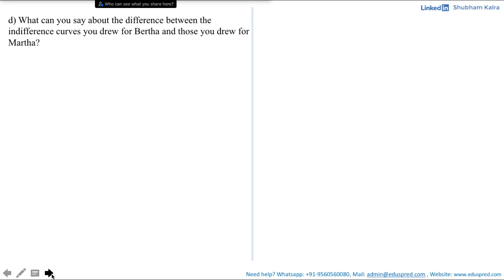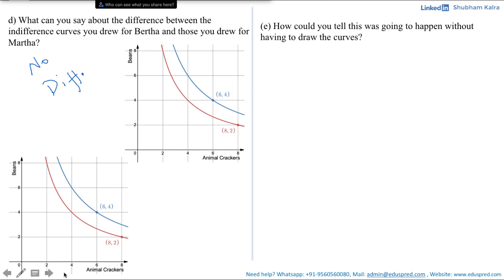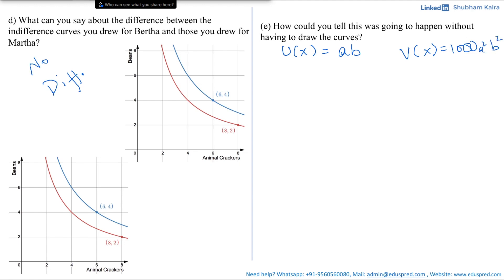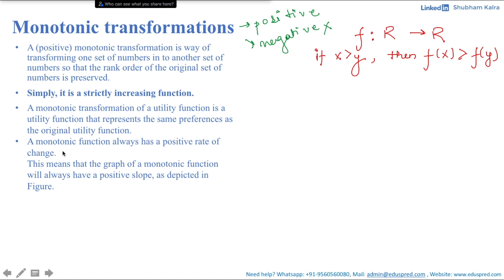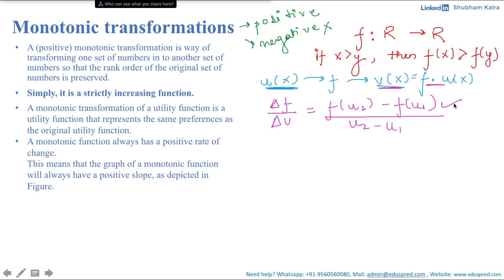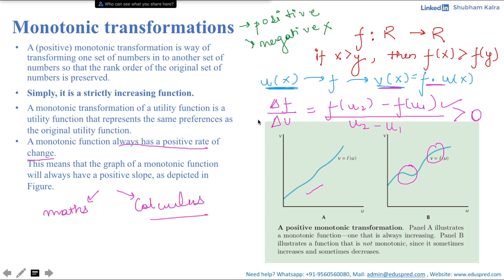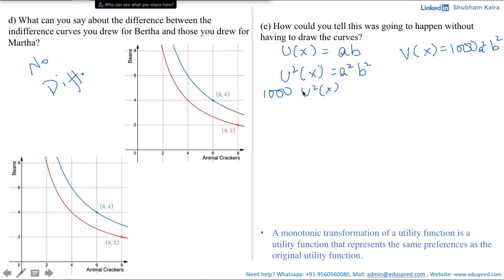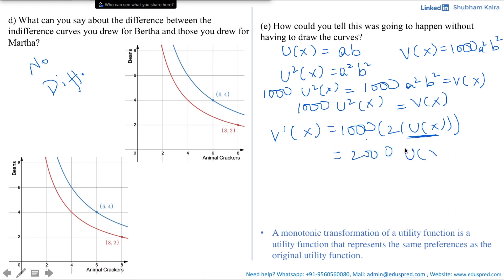Utility Q4.10 - Part 3 (From 'Workouts in Intermediate Microeconomics' by Hal Varian)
Question 4.10: Martha Modest has preferences represented by the utility function U(a,b) = ab/100, where a is the number of ounces of animal crackers that she consumes and b is the number of ounces of beans that she consumes.

a) On the graph below, sketch the locus of points that Martha finds indifferent to having 8 ounces of animal crackers and 2 ounces of beans. Also sketch the locus of points that she finds indifferent to having 6 ounces of animal crackers and 4 ounces of beans.

b) Bertha Brassy has preferences represented by the utility function V(a,b) = 1,000a2b2, where a is the number of ounces of animal crackers that she consumes and b is the number of ounces of beans that she consumes. On the graph below, sketch the locus of points that Bertha finds indifferent to having 8 ounces of animal crackers and 2 ounces of beans. Also sketch the locus of points that she finds indifferent to having 6 ounces of animal crackers and 4 ounces of beans.

c) Are Martha’s preferences convex?

d) What can you say about the difference between the indifference curves you drew for Bertha and those you drew for Martha?

(e) How could you tell this was going to happen without having to draw the curves?

0:00 Question 10 - Part 3
0:01 Part (d) What can you say about the difference between the indifference curves you drew for Bertha and those you drew for Martha?
0:57 Part (e) How could you tell this was going to happen without having to draw the curves?